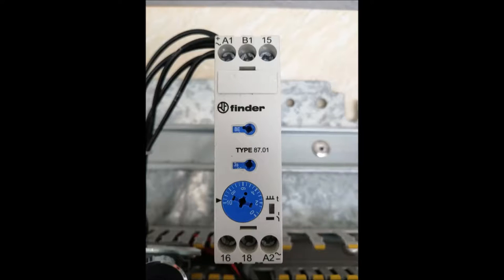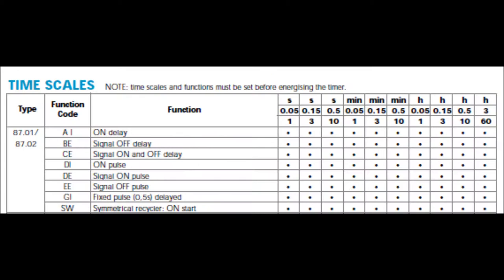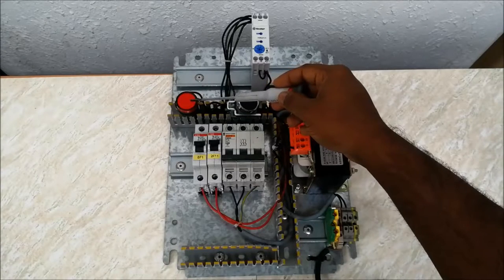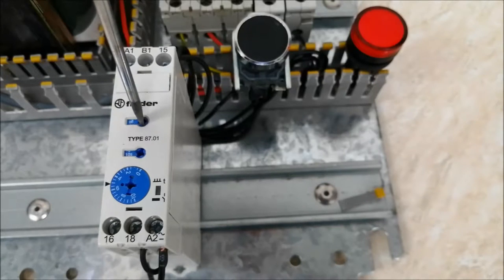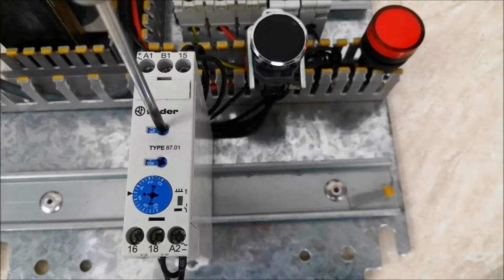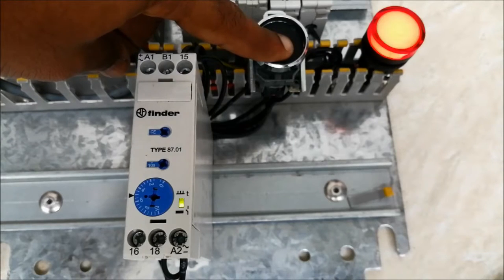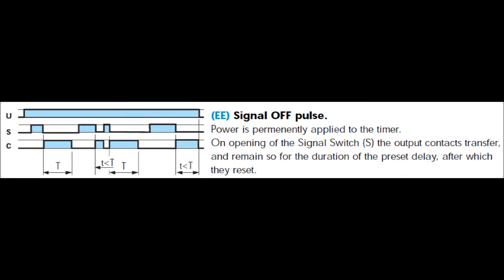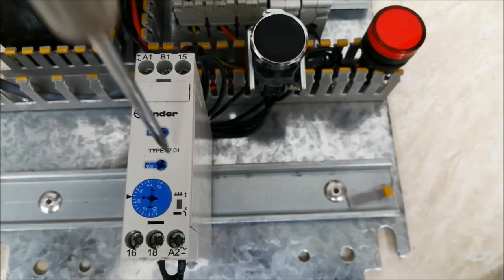Finder Timer. Finder 87.01.(870102400000)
In this video you will get a detailed information of Finder 87.01 Multi functional Timer with electrical wiring diagram,wave form and practical experiment.